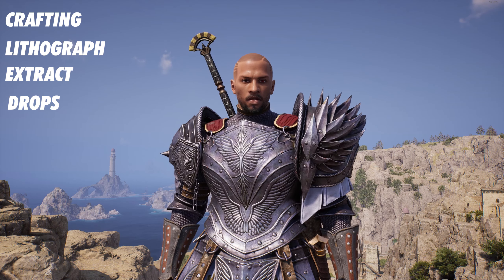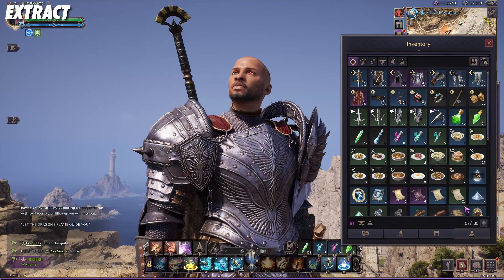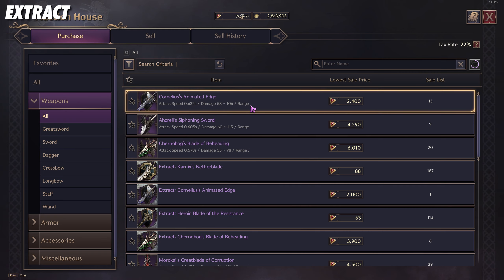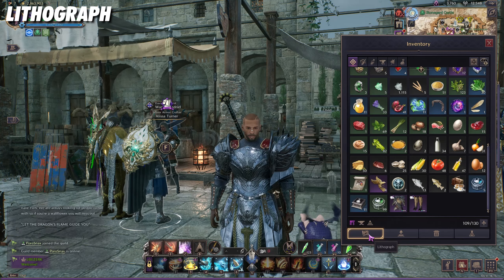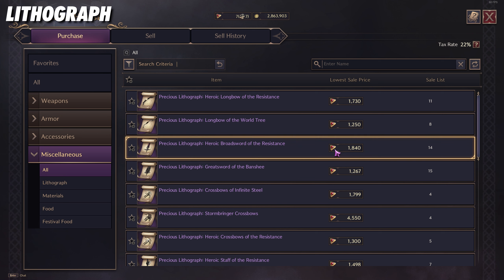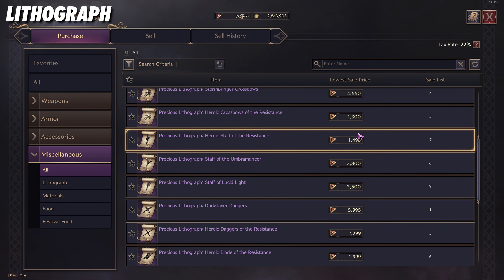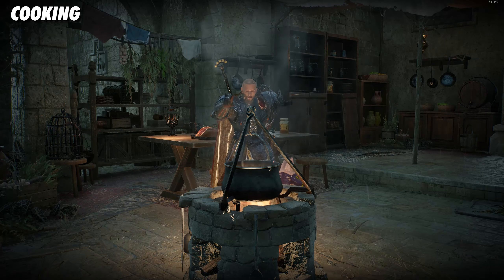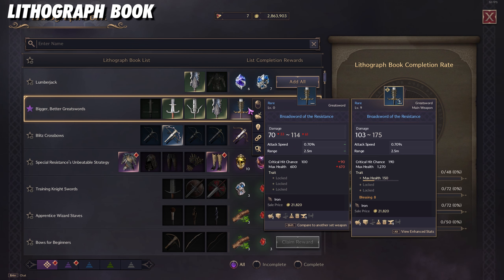Throne and Liberty: The ULTIMATE auction house guide.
🔔 Enable notifications! 🔔

Part 2 on Throne and Liberty: How to sell in the auction house.

Timestamps (If needed)
00:00 Intro  Throne and Liberty How to sell in the auction house.
00:44 Throne and Liberty What “Extract” means. What “Extract” means on the auction house.
3:07 Throne and Liberty How to sell lithographs in auction house | How to make lithographs.
6:08 Throne and Liberty Why you can't list every items for auction | Rare Auction Drops.
7:25 Throne and Liberty selling Food on the Auction house.
8:07 Slightly explaining the Lithograph book in relation to auctioning items.
9:01 Recap and things you should avoid in Throne and liberty's Auction house.